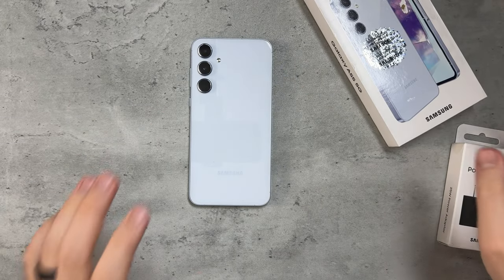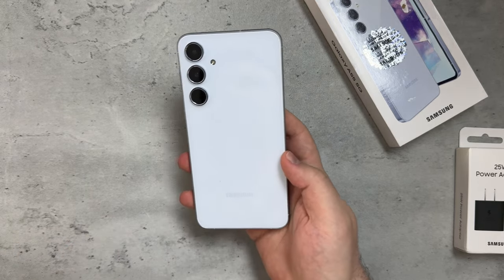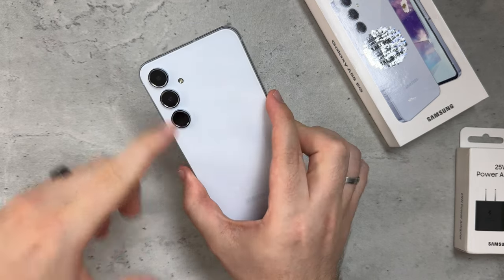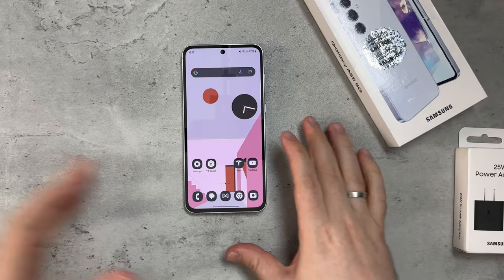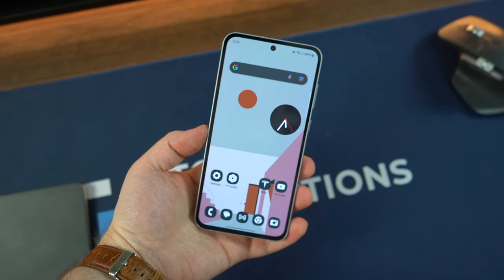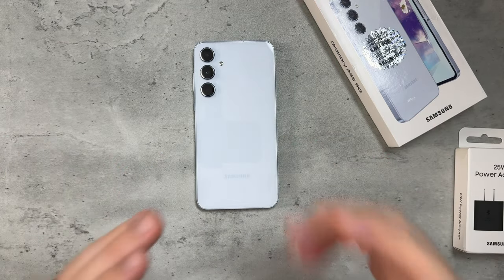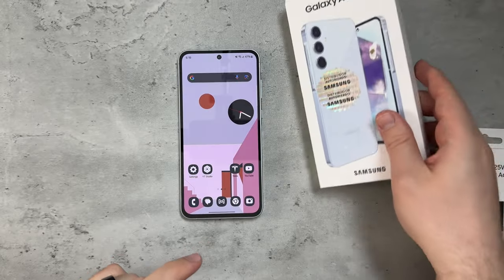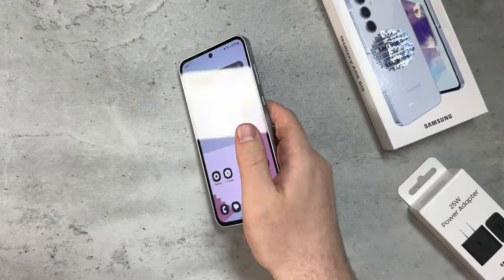Should You Buy The Samsung Galaxy A55?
Galaxy A55

My Gear!

My Storefronts!